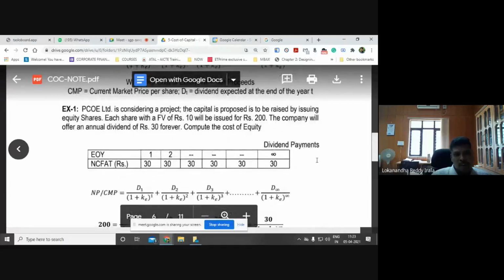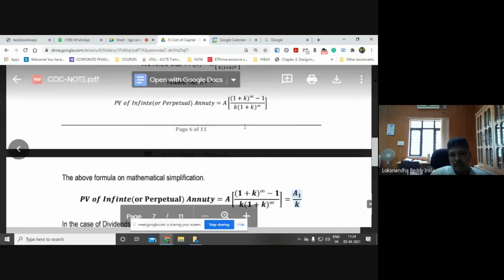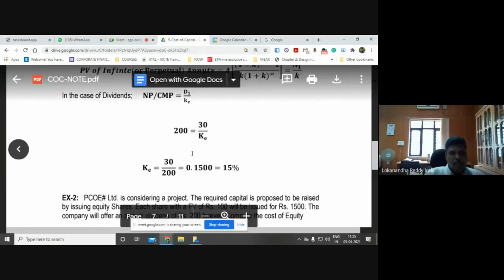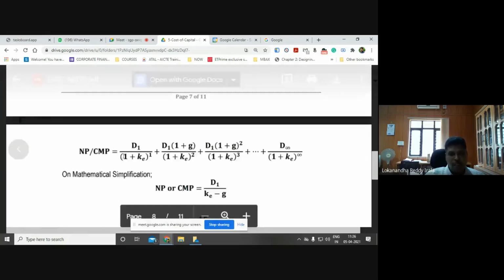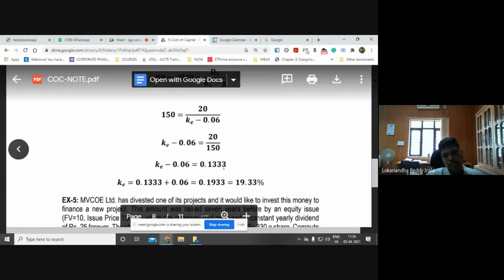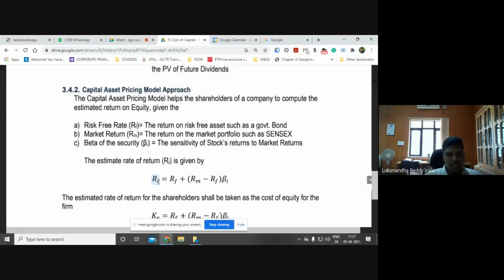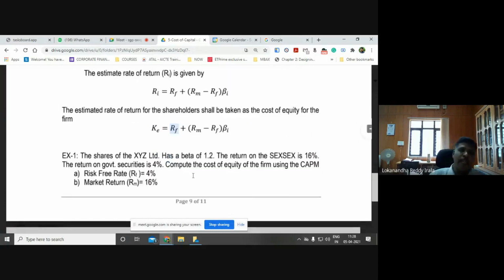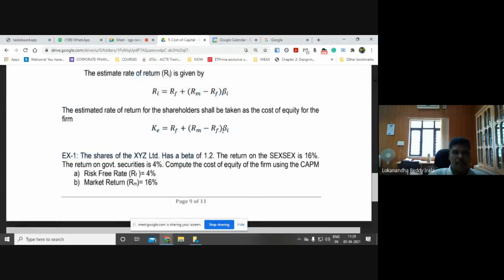Cost of Equity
Understanding and Computing Cost of Equity